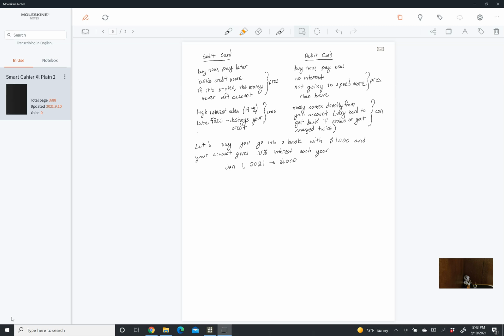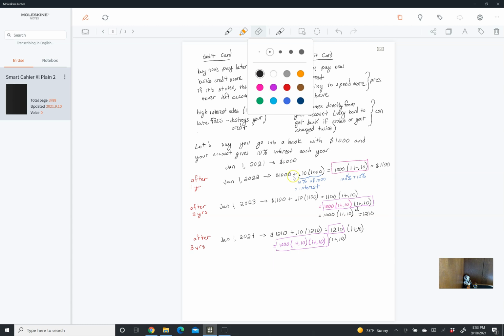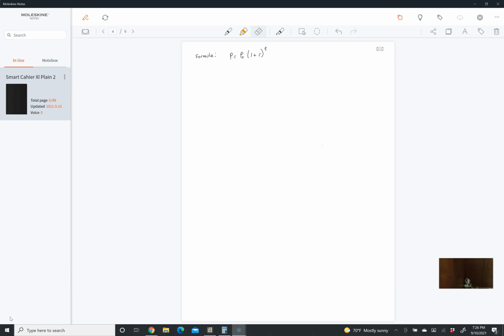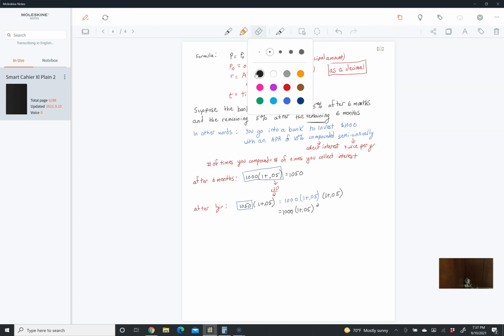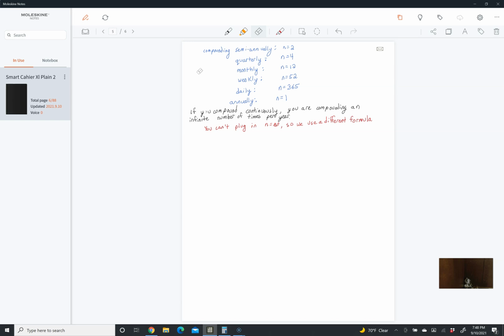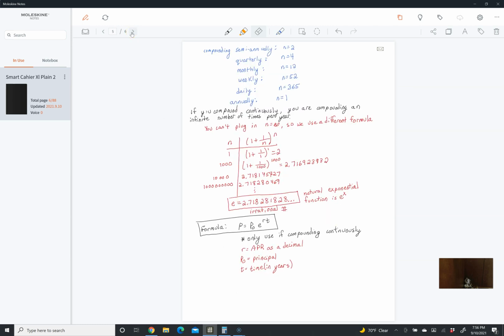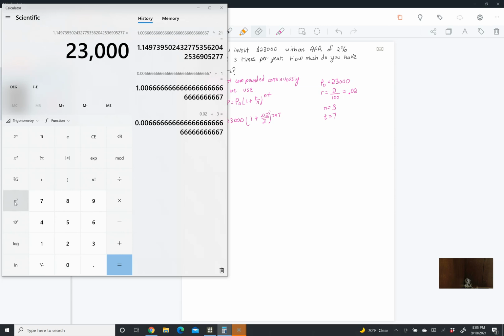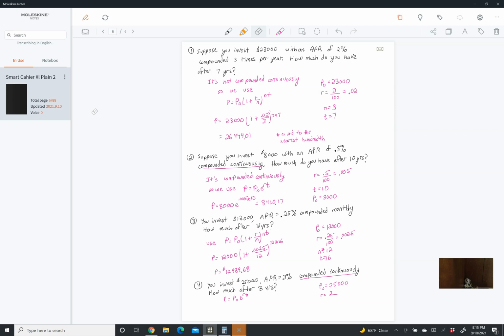Exponential Functions 2